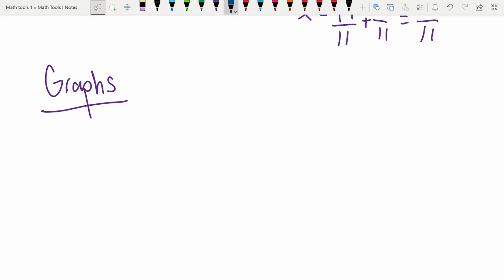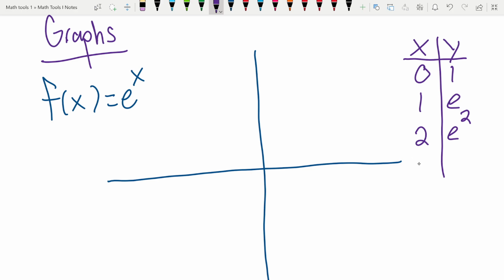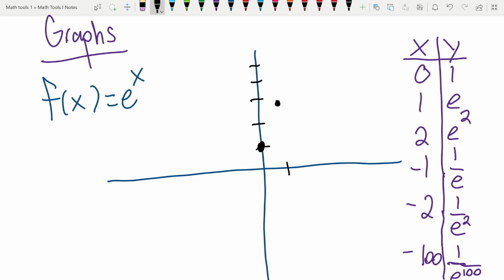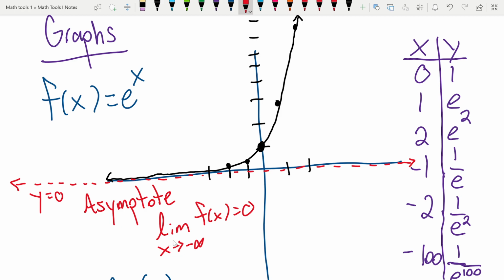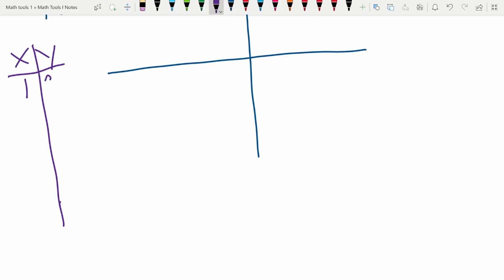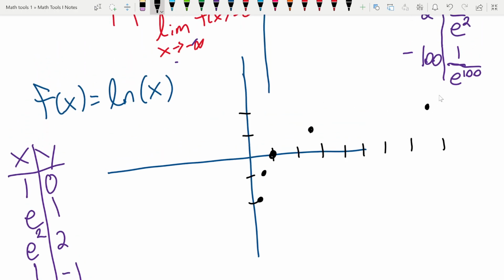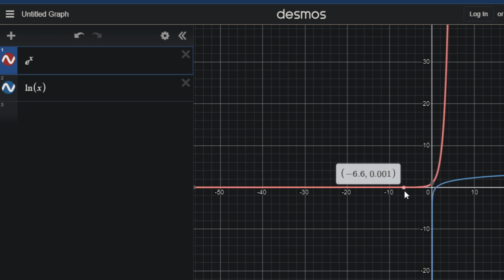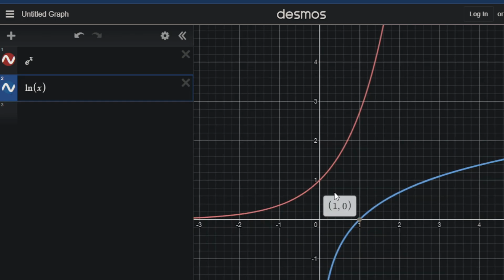48 Graphs of Exponential and Logarithmic Functions